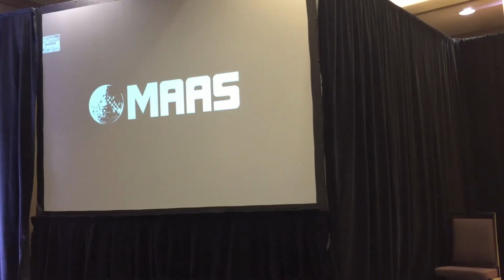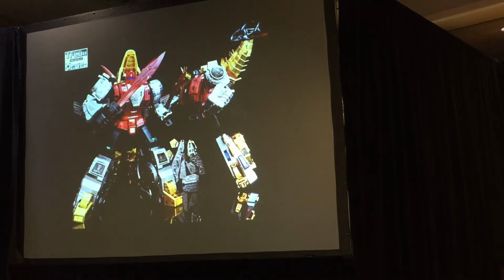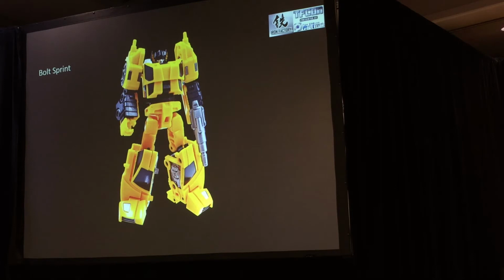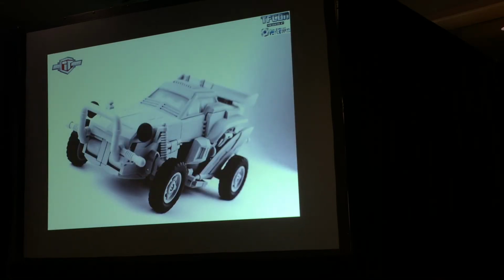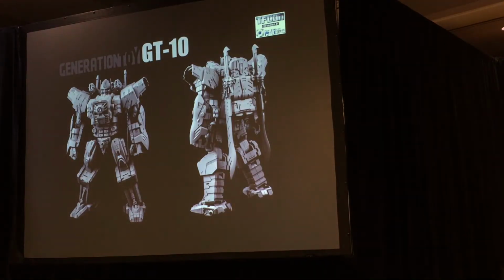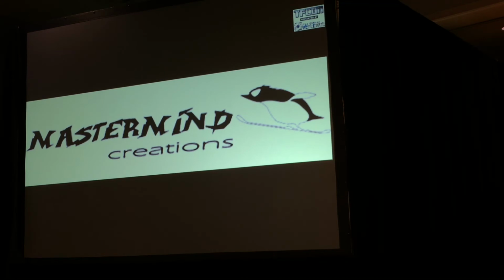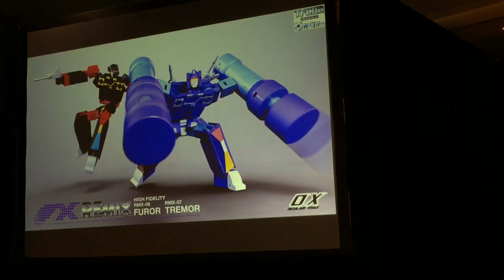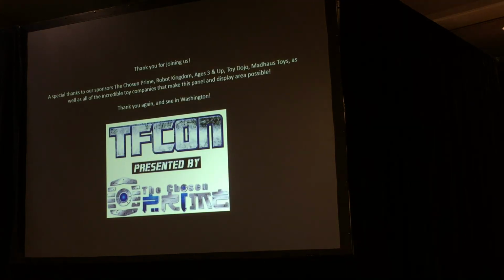TFCon Toronto 2017 Third Party Panel | TransMissions Podcast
This is the TFCon Toronto 2017 Third Party Panel

If you enjoyed this, check out TransMissions episode 235 where we discuss the reveals from the panel, as well as Hasbro's panels from SDCC!

Order a copy of our exclusive cover for the Transformers Till All Are One #1 comic at Prime Toys: